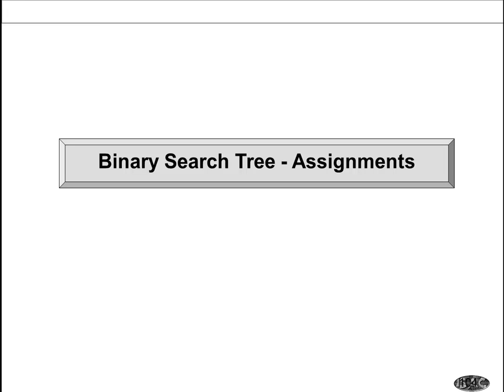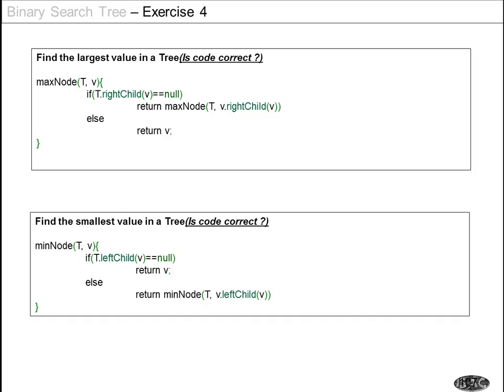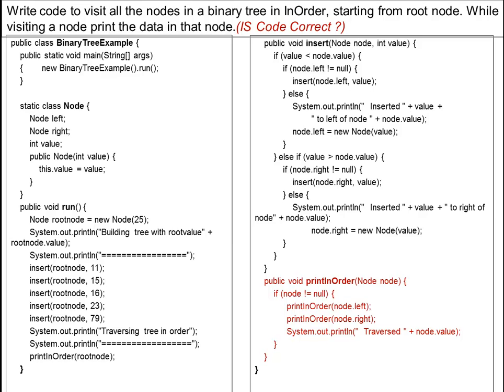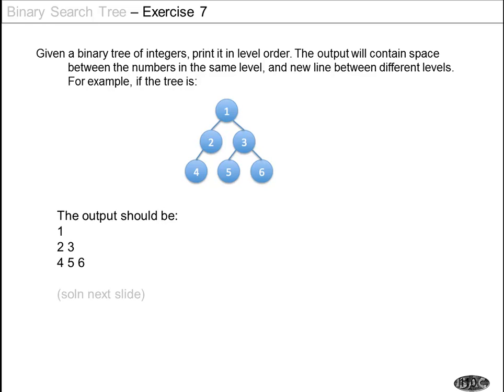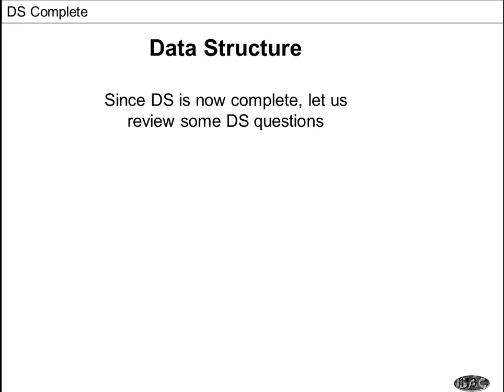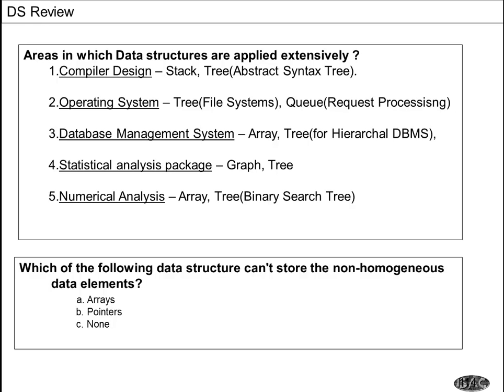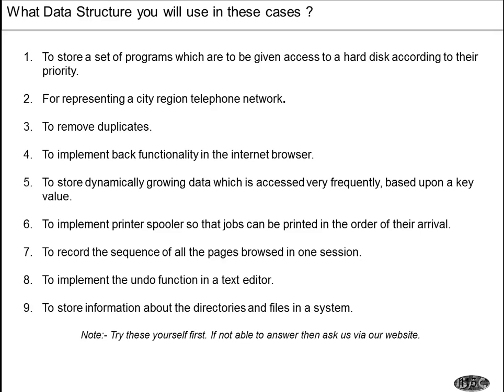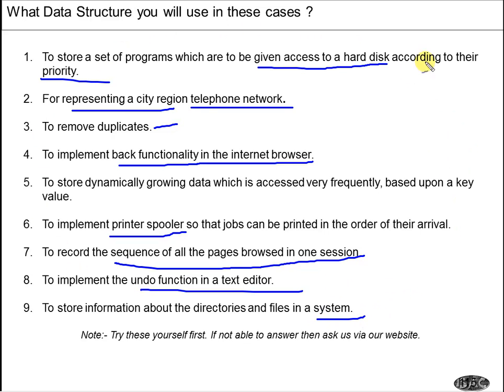Data Structure and Algorithm - 17 TREE Binary Search Tree Assignments